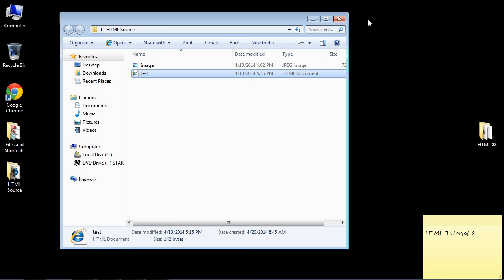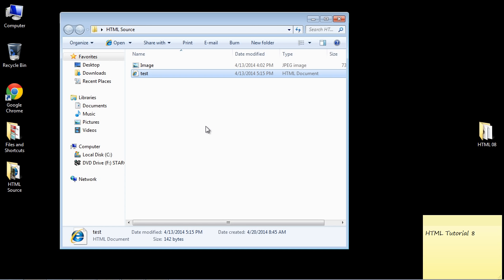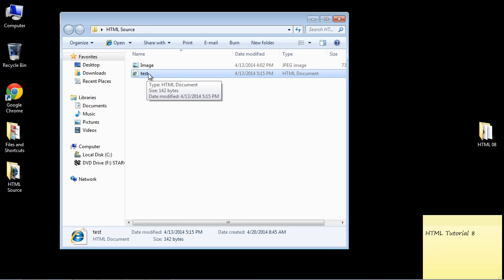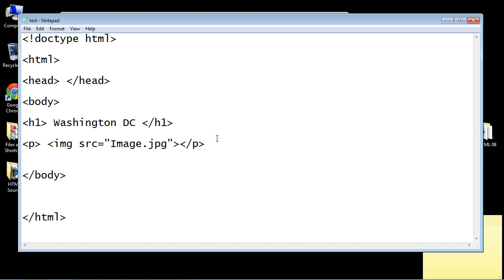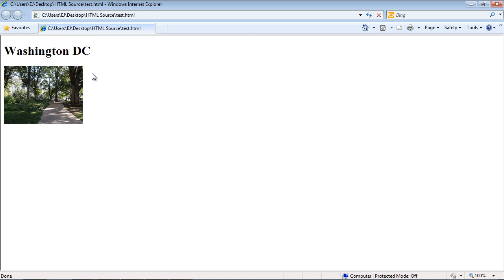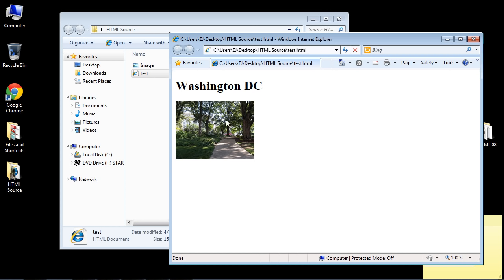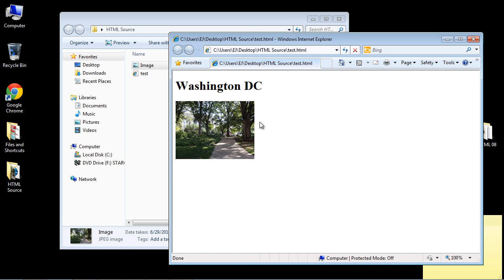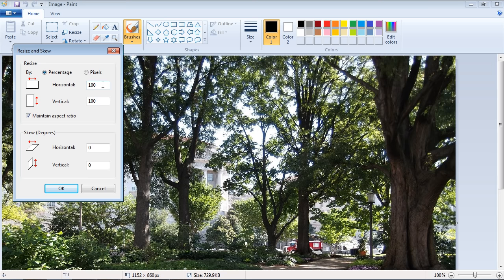HTML Tutorial for Beginners - 08 - Resizing and sizing images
In this video we go over sizing an image on your web page.